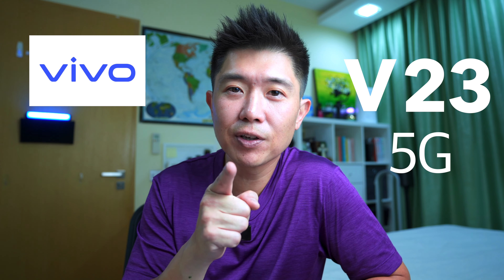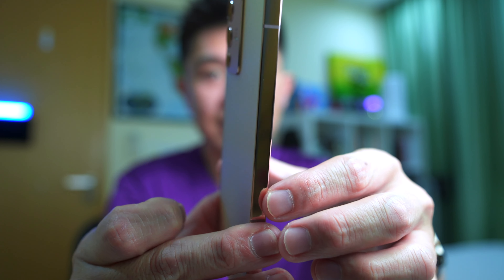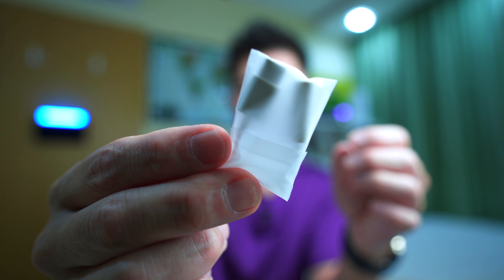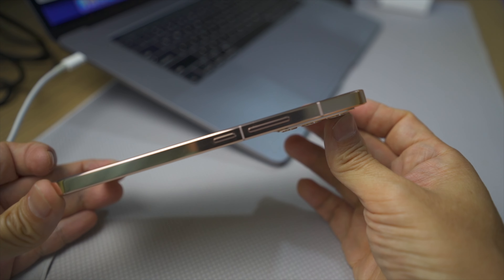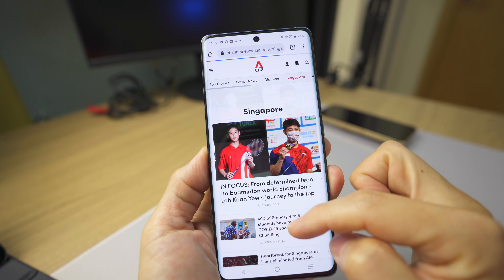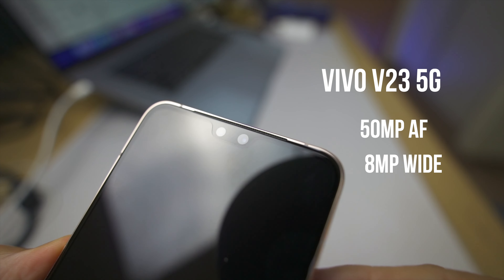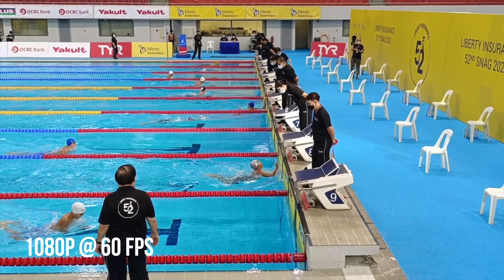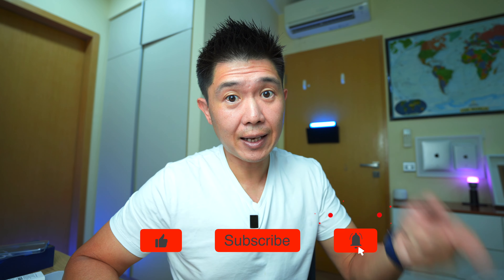vivo V23 5G Review | Great Build Quality!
Thanks vivo for giving me another chance to review their awesome value for money phones. A pity that I'm so stuck in the Apple ecosystem otherwise this V23 5G has a real uncanny resemblance to the iPhone 13 Pro series. Check out the video which showcases the build quality and overall functions. No in depth Android OS review though. Sorry!

Timecodes:
00:00 - Intro
00:49 - Unboxing
03:23 - Looks & Feel
03:32 - Color Changing Back
04:47 - Sides & Buttons
05:26 - Screen
05:59 - Internal Specifications
06:41 - Security ID Methods
06:59 - Front Cameras
07:48 - Rear Cameras
08:18 - Video Quality
08:41 - FunTouch OS
09:04 - Final Thoughts

Background music Anno Domini Beats.

- Sony A7C
- Tamron 17-28mm F2.8
- Rode VideoMic NTG
- Rode Wireless Go
- Aputure MC RGB
- DJI Osmo Action
- DJI Action 2
- Key light
- Microphone stand
- Coman Monopod
- Ulanzi Mini Tripod
- Flexible Microphone Boom

- Sigma 18-35mm f1.8

Other Accessories:
Hexagon Shaped Acoustic Panels
XiaoMi Bedside Lamp
XiaoMi Smart LED Bulb
IKEA Bekant Table